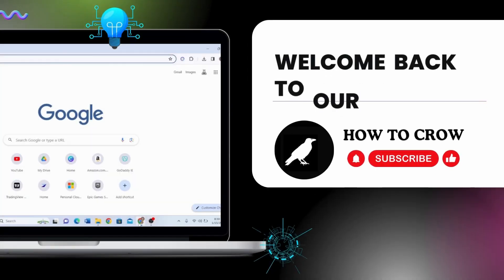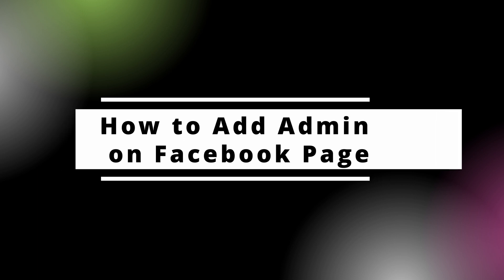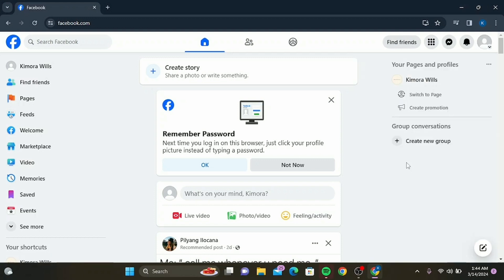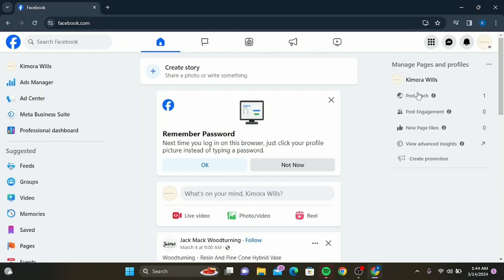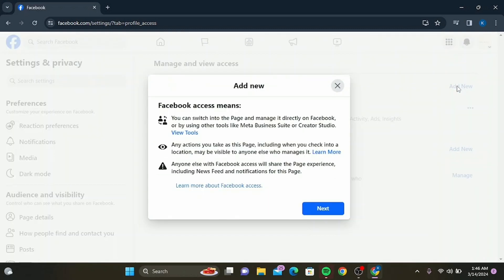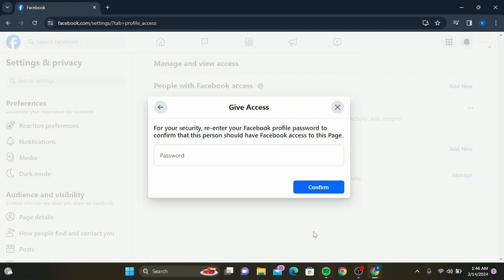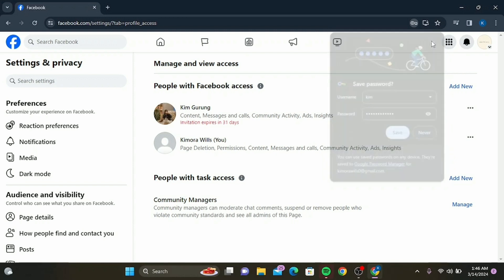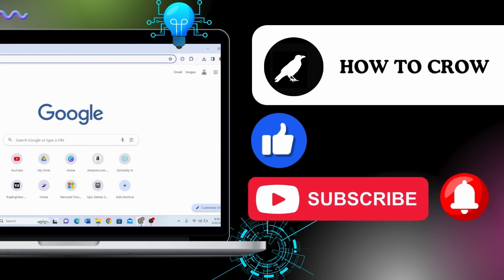How to Add Admin on Facebook Page Updated & Quick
Guide video on How to Add Admin on Facebook Page. Make Someone an Admin on Facebook Page easily with the help of this guide video.

Struggling to give someone admin access to your Facebook Page? You're not alone! In this quick and easy video from How to Crow, we show you exactly how to add an Admin to your Facebook Page.